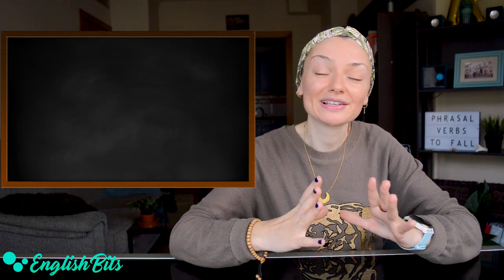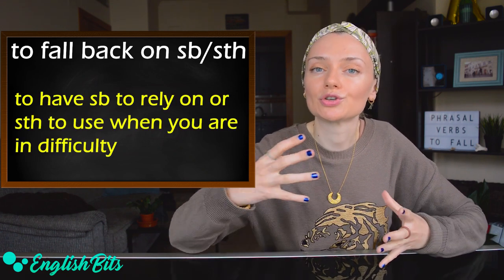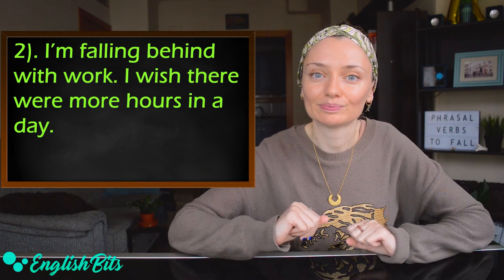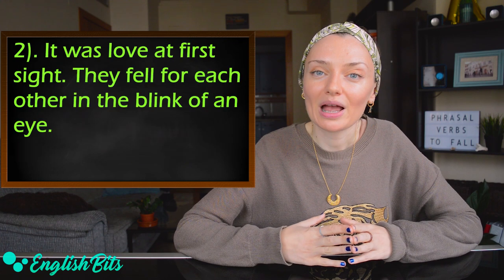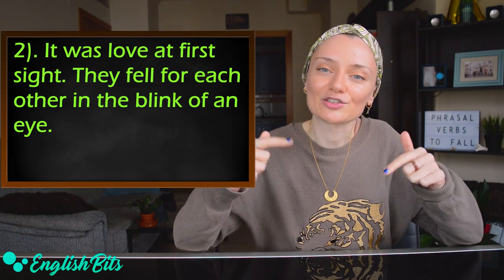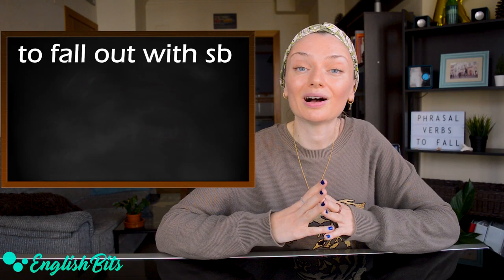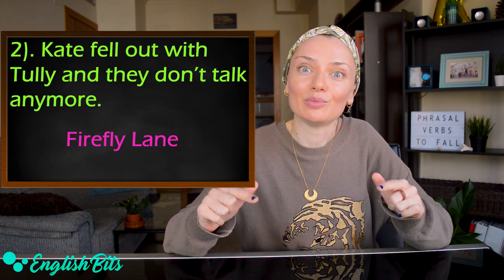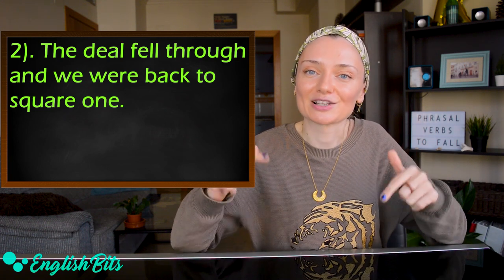Let's learn 11 phrasal verbs with "to fall"! 💧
In today's lesson we're going to learn 11 phrasal verbs with the verb "to fall". 🤕

Suggested lessons 🤓

Time codes ⏰

1). to fall apart: 0:56
2). to fall back on sb/sth: 1:42
3). to fall behind sb/sth: 2:19
4). to fall down: 3:18
5). to fall for sb: 3:43
6). to fall for sth: 4:47
7). to fall off: 5:24
8). to fall out: 6:00
9). to fall out with sb: 6:41
10). to fall over sth/sb: 7:32
11). to fall through: 8:07

Music 🎶

My favourite grammar book

Amazon Prime 📺

Makeup & Outfit 💄

Face powder
Smart watch